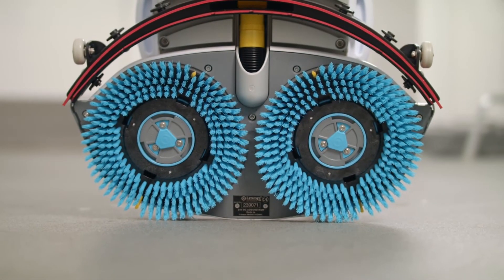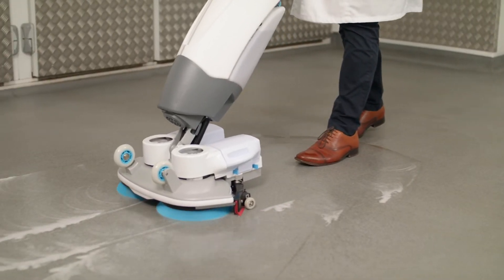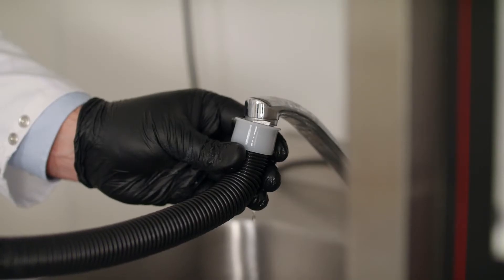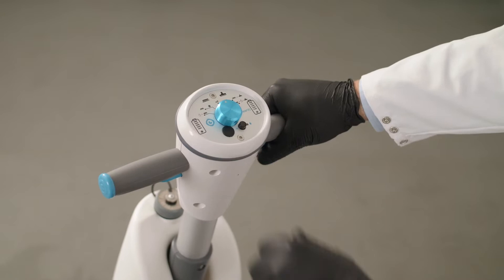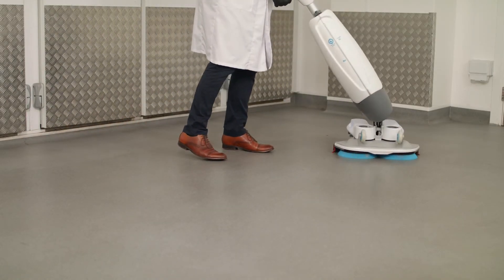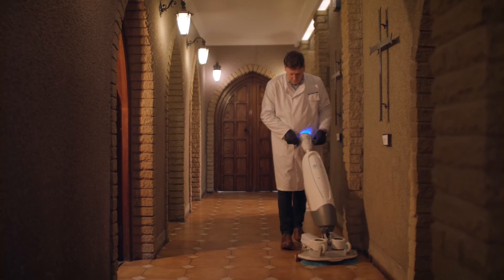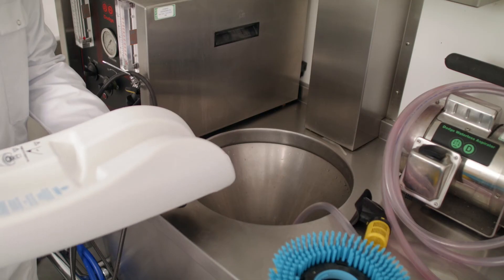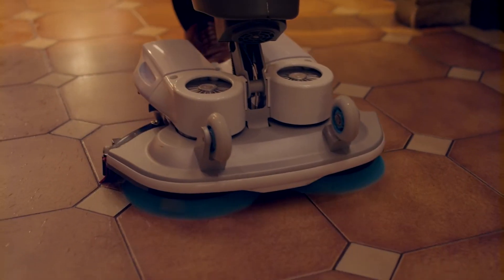The MazWell Group iMop Video HD 1080p 1